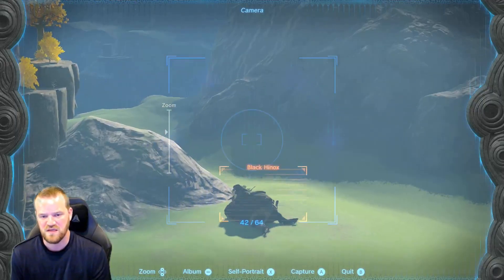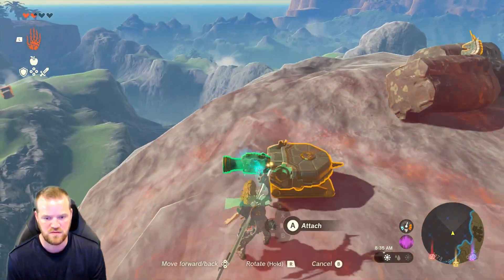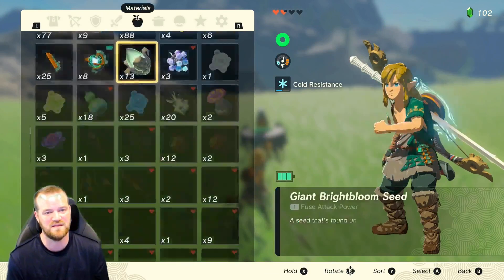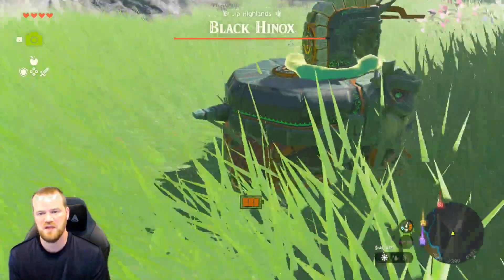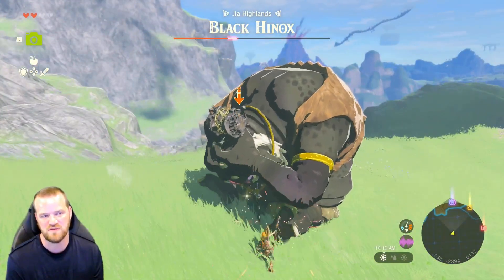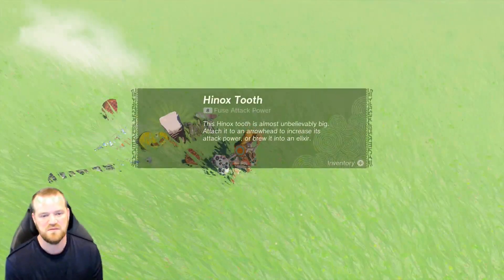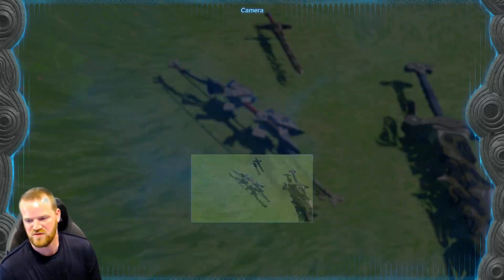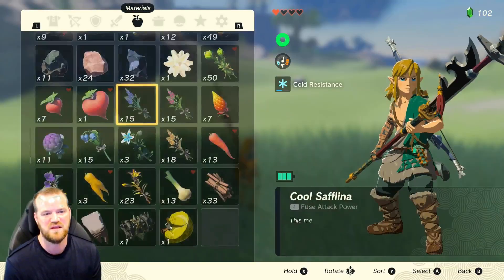Black Hinox Zelda Tears of the Kingdom